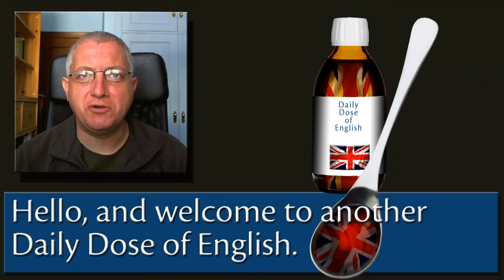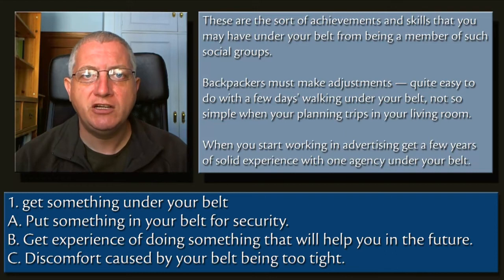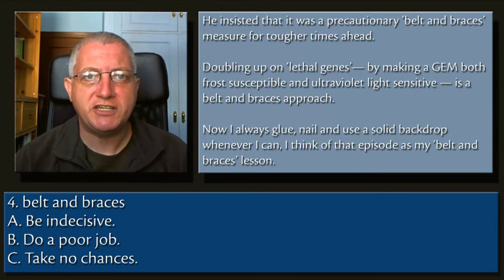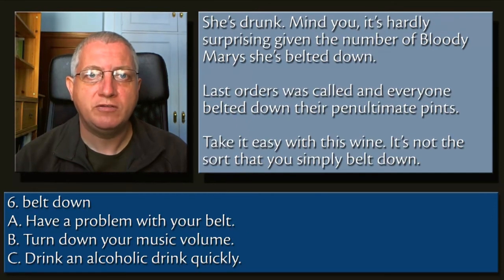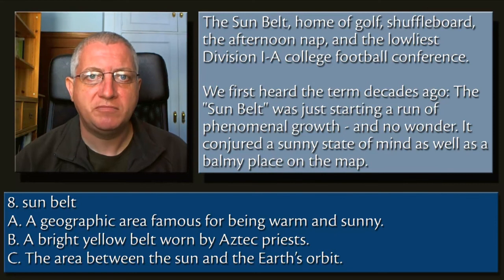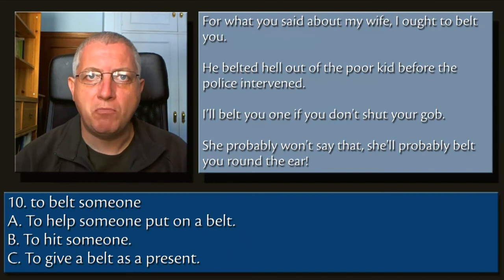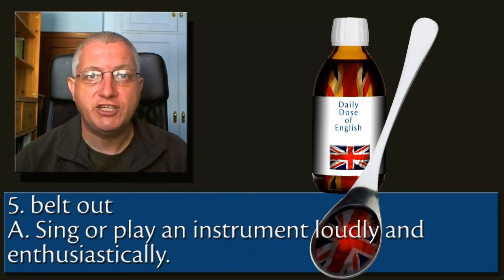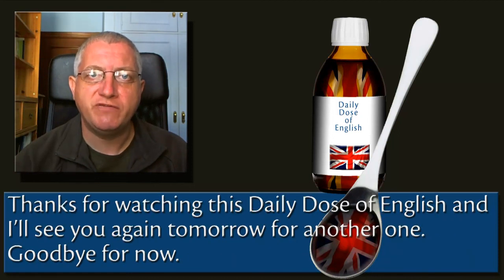Belt - English Vocabulary - Learn British English